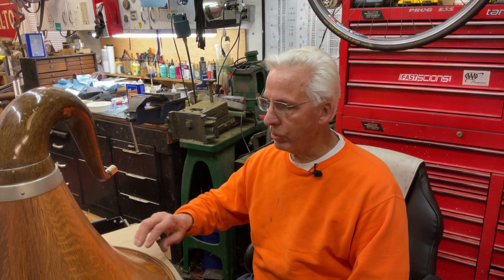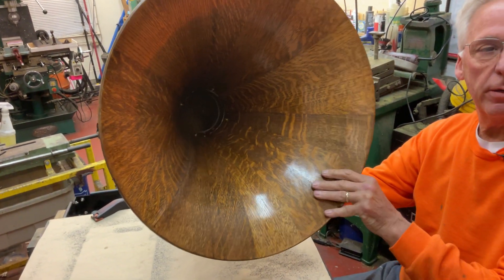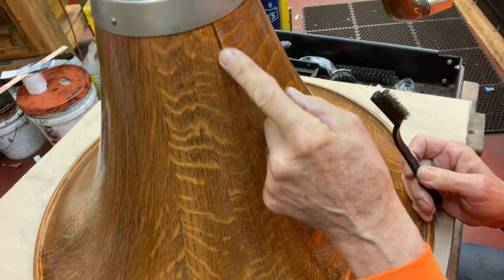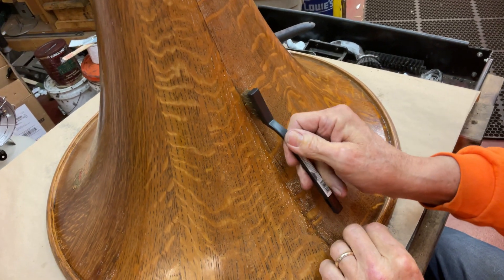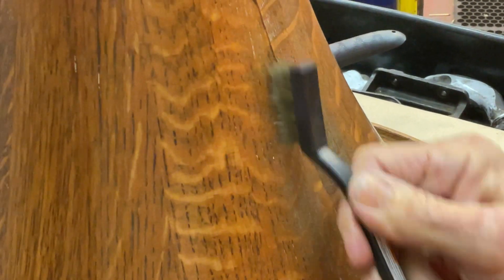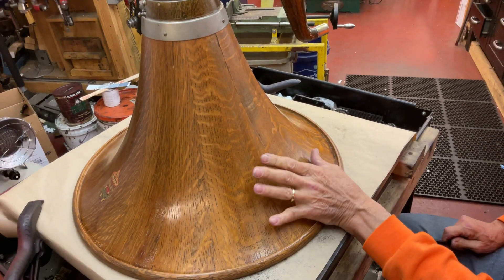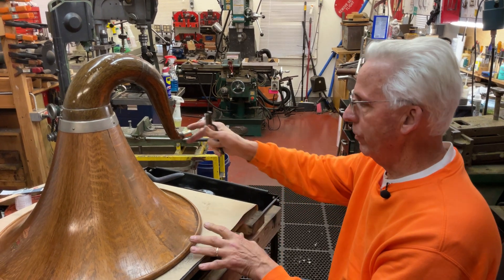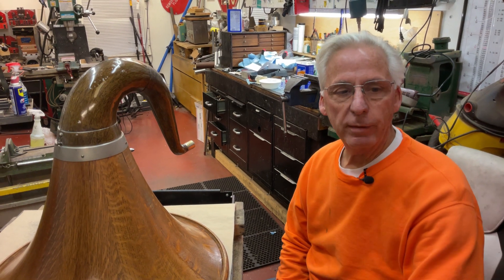945. How to remove old car wax from the grain of a wooden horn ￼